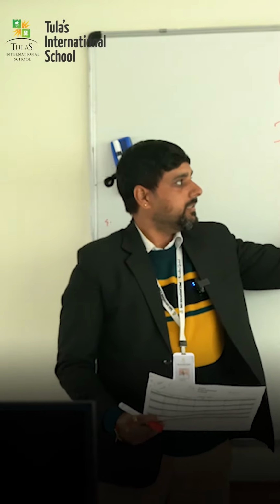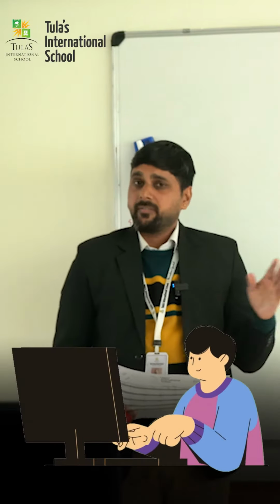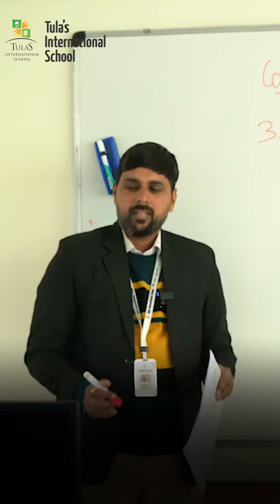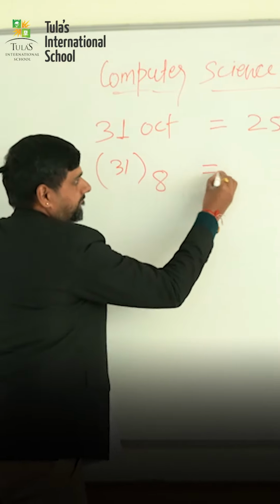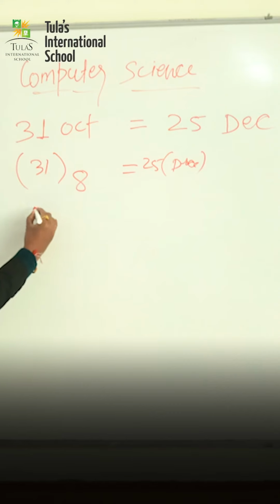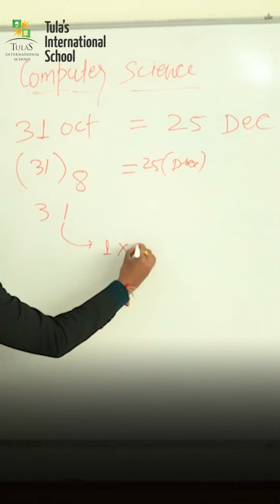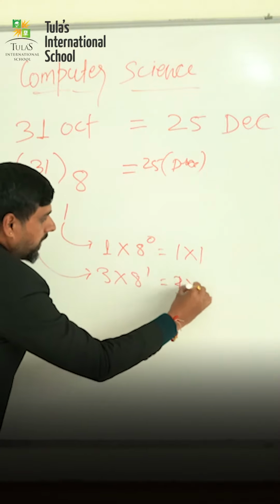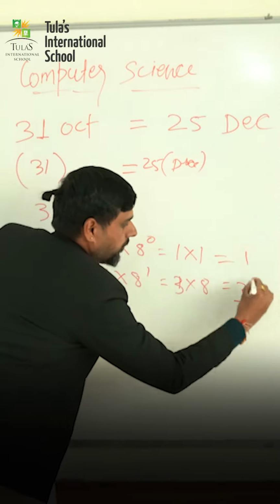Unraveling the Wonders of Computer Science with Tulas School: Join Our Journey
Delve into the fascinating realm of computer science with our dynamic instructor at Tulas School!

Embark on an exhilarating exploration through the evolution of technology, from its origins to cutting-edge advancements, with engaging discussions and enlightening lectures that ignite curiosity and foster deeper comprehension.

Join us on this educational odyssey!